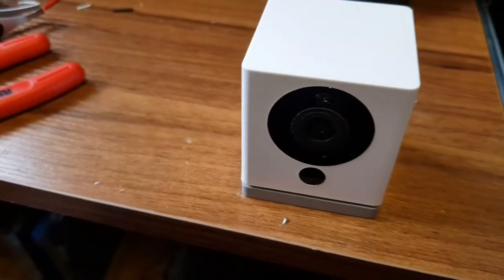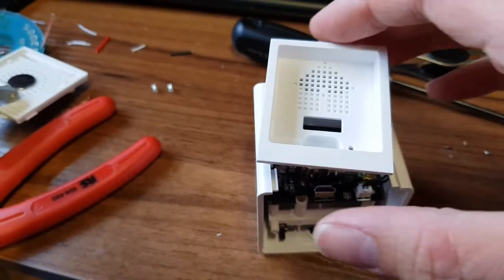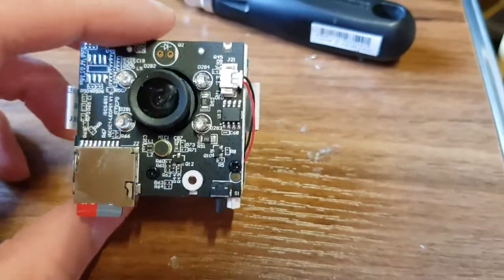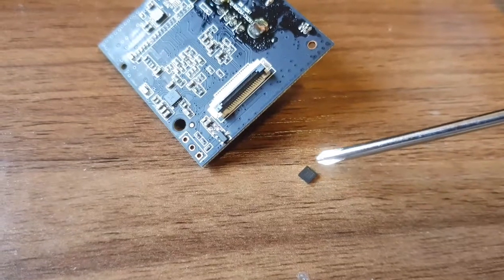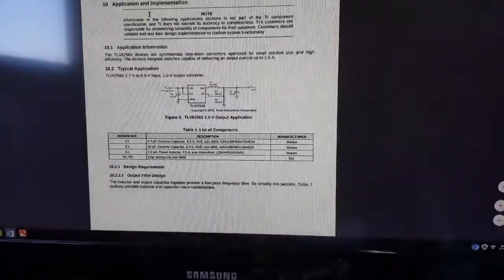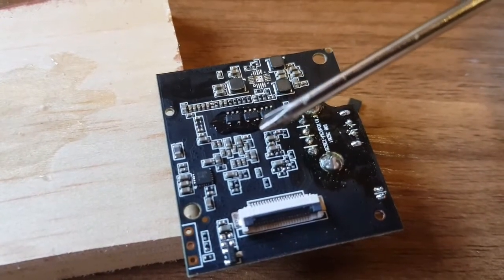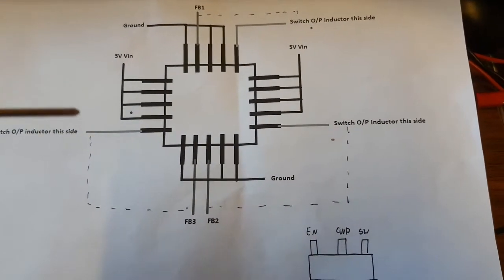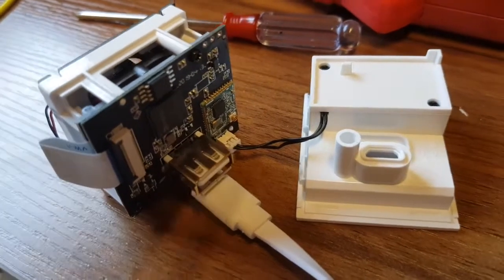Wyze cam V2 teardown and attempted repair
i try and fix a Wyze cam V2 that i had put 24V across the normal 5V USB input. this had damaged the buck converter in the camera. put apon its repair i think it has done more damage. with how cheap this camera is its no longer worth repairing.